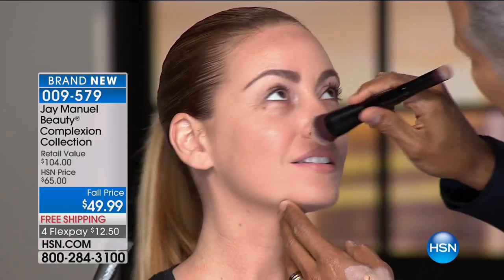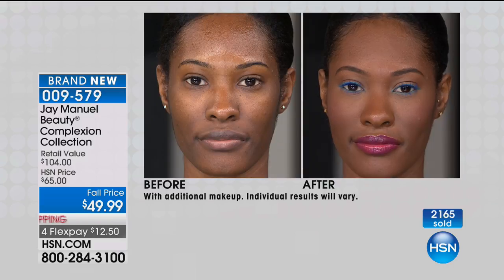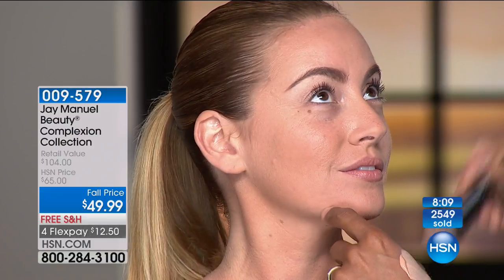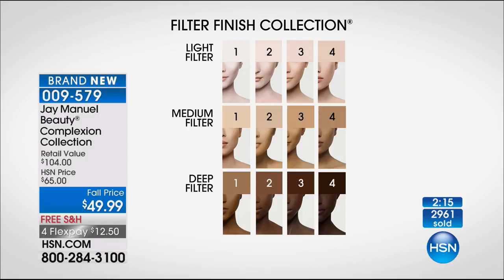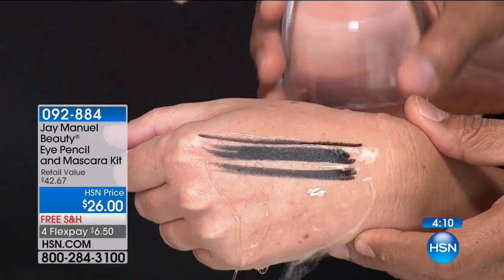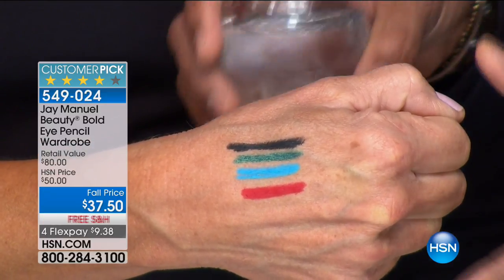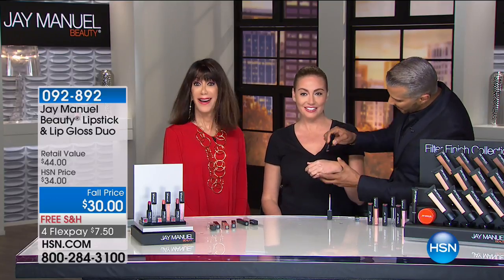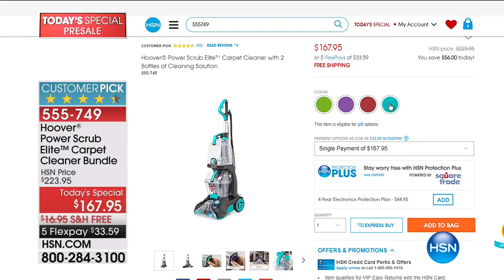HSN | Jay Manuel Beauty 08.26.2017 - 10 AM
Expert make-up artist collection designed to give all skin tones a filter-free, camera-ready look.  Celebrity make-up artist Jay Manuel uses his expertise from the fashion world to his line of professional quality cosmetics to make beauty simplified.